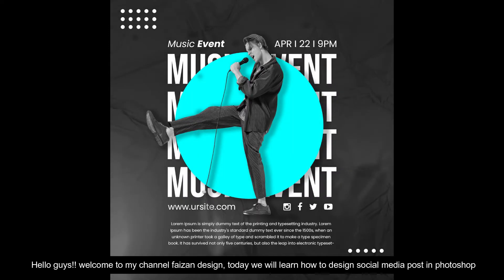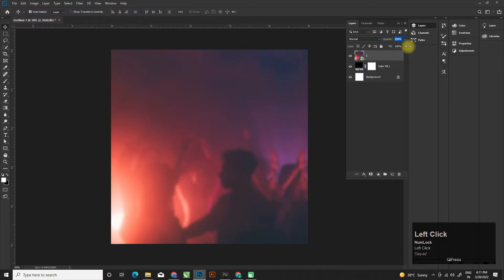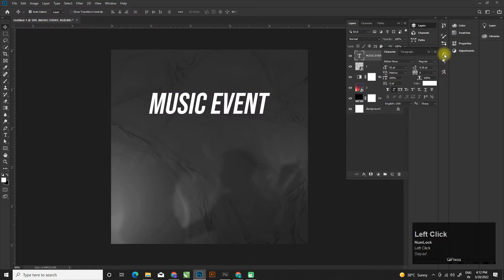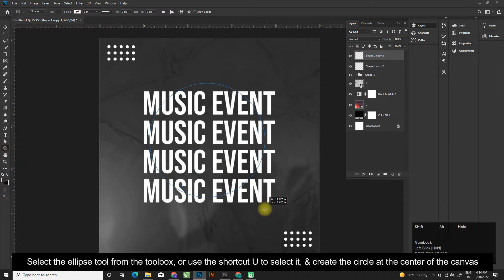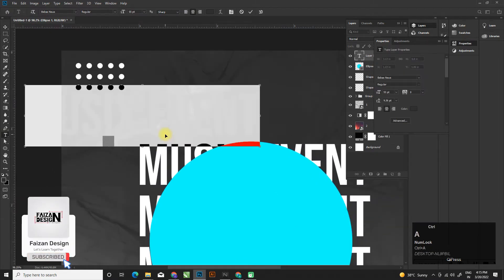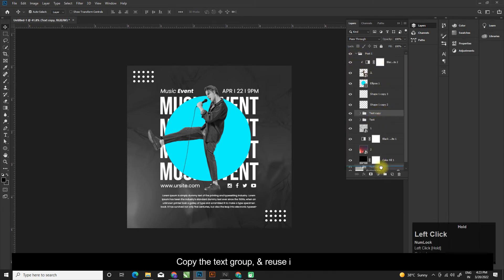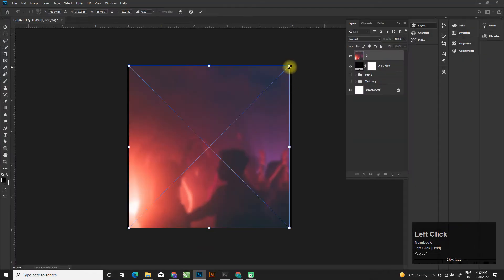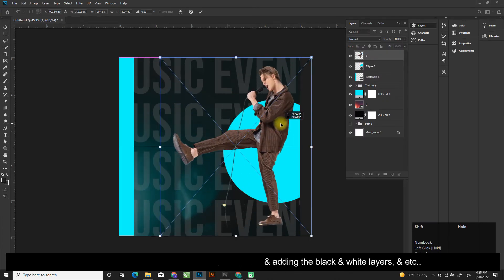Music Social Media Post Design in Photoshop I Photoshop Tutorial I Instagram Post Design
Hey viewers if you are searching for Photoshop tutorials & tips & tricks regarding Graphic Design, then you're on the right channel...today we will learn How to design Music Social Media Post Design in Adobe Photoshop CC

Template by Freepik